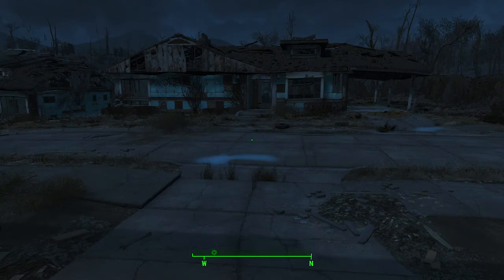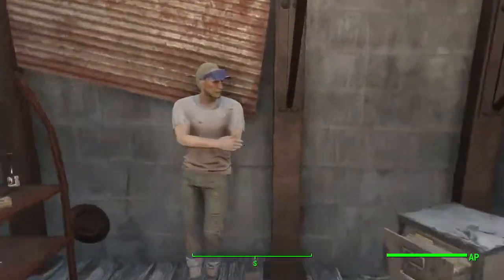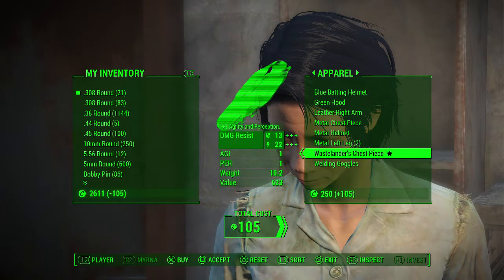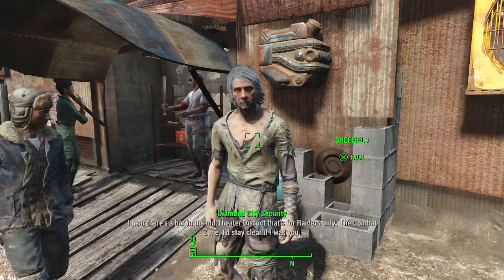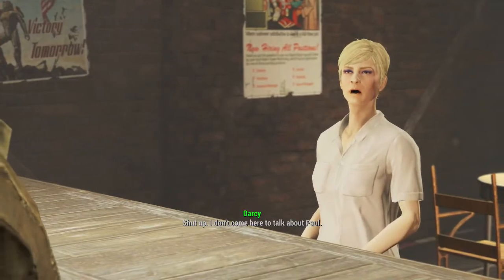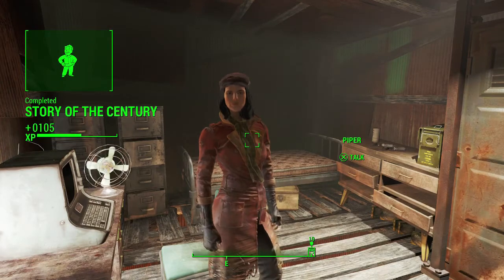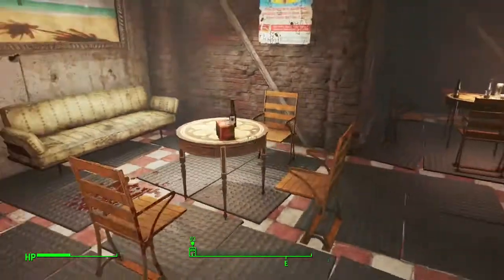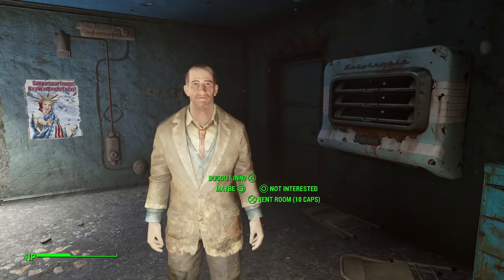Fallout 4- Walkthorugh (Very Hard) EP 26- Diamond City Market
Covering everything to see and do from story/side quests to legendary gear.